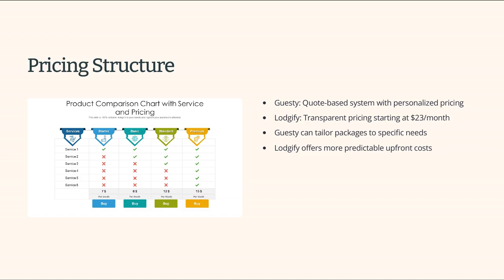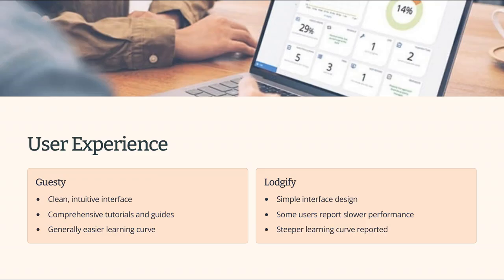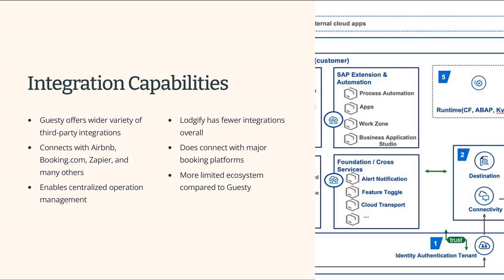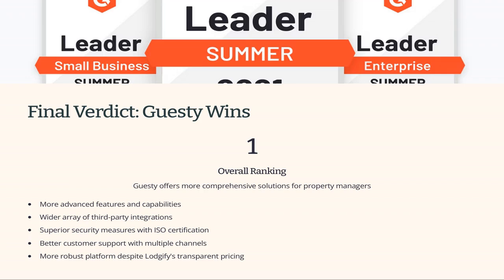Guesty vs Lodgify - Which one is better? (2025 Guide)